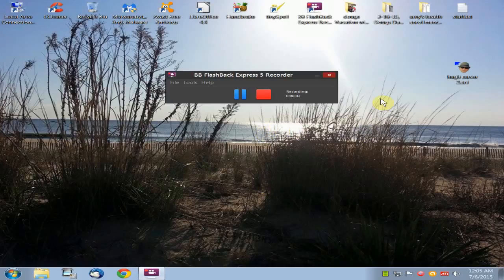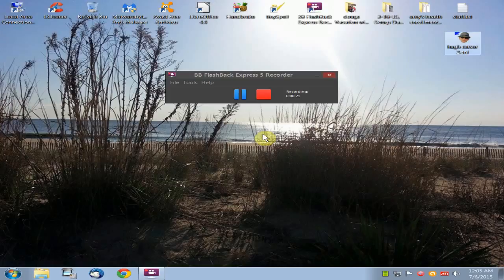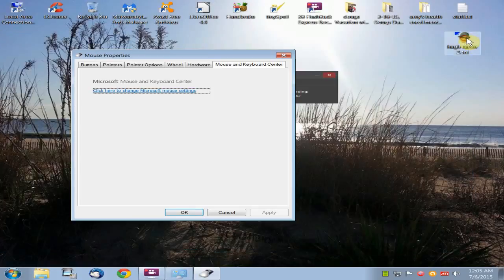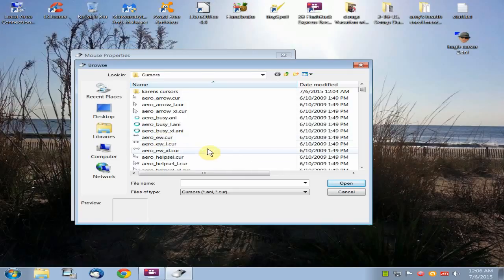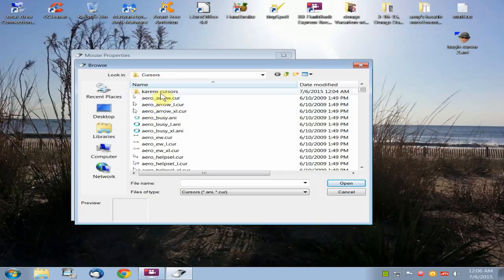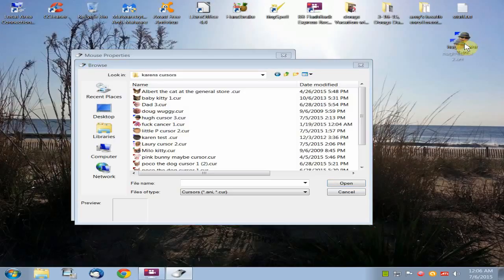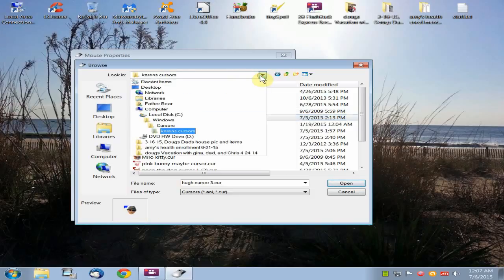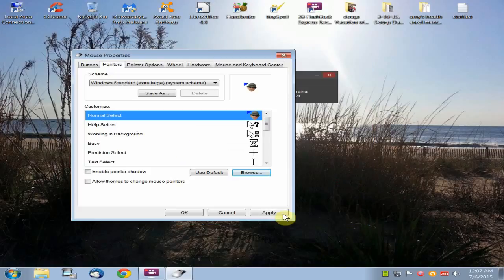For Windows PC: where to save your custom made mouse pointer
this is how i save/move  my custom made cursors to my windows "Cursor"  folder .

i make my own cursors using this program called "Paint.net" , and you need to download the cursor plugin from their forums.

sorry i have a cold, cough is driving me nuts